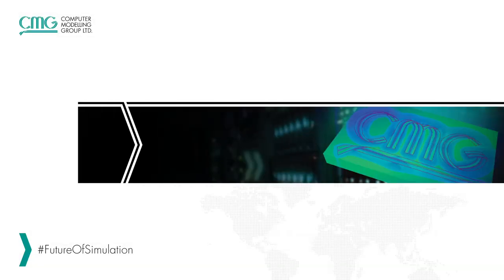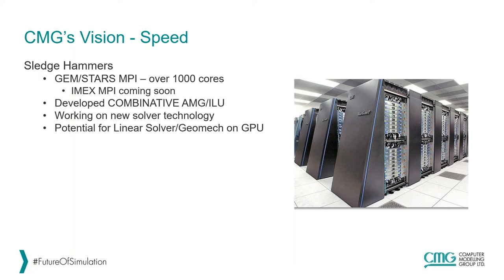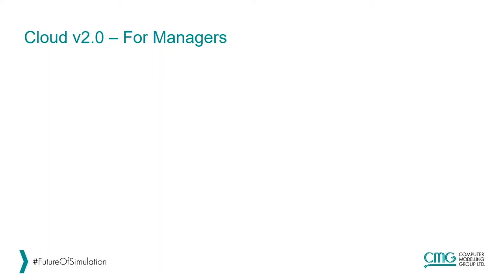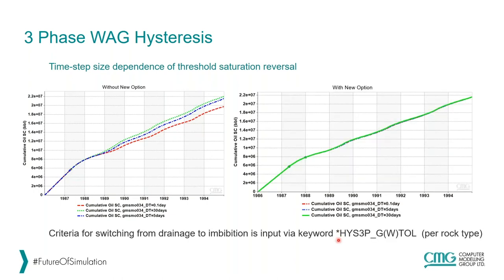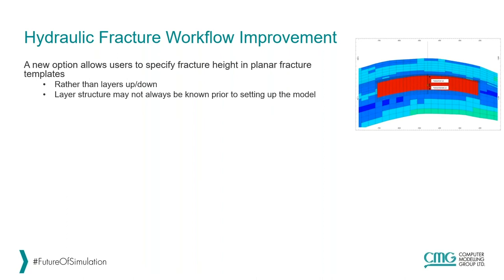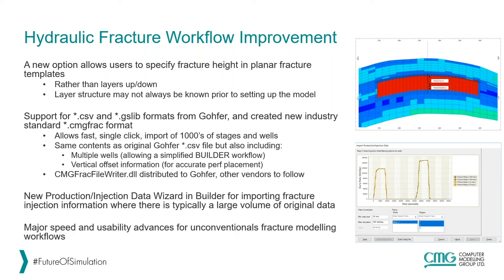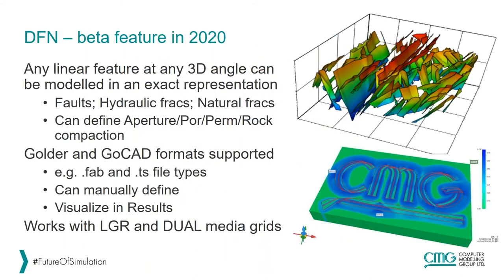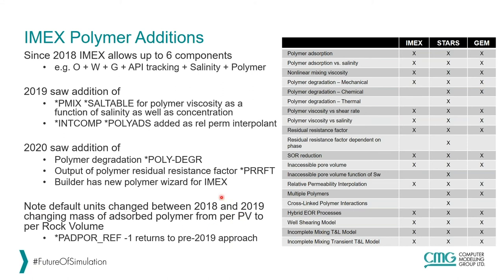CMG Webinar: What's New in General Release 2020? Update #1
David Hicks, VP Eastern Hemisphere, presents an update on CMG technology and outlines the exciting new developments that are part of the 2020 General Release.